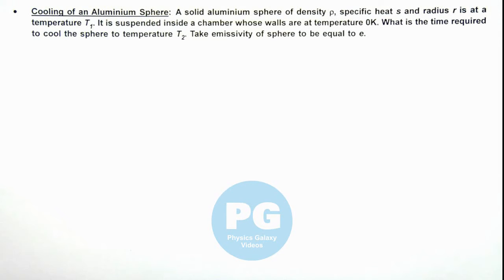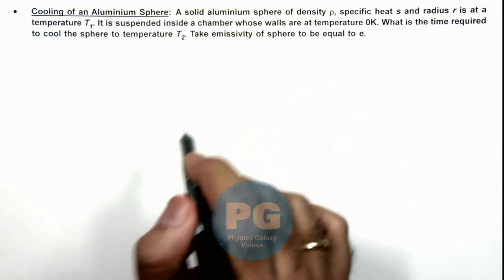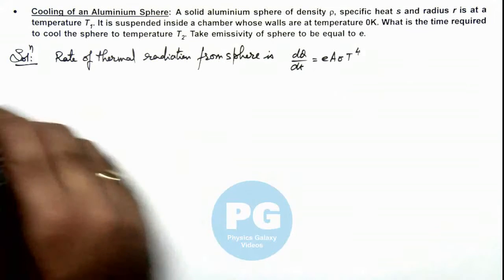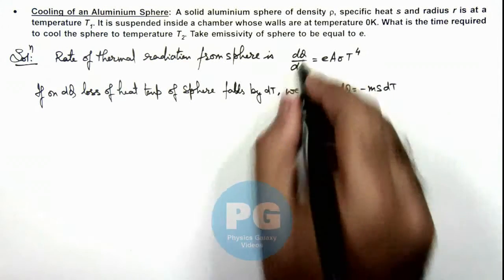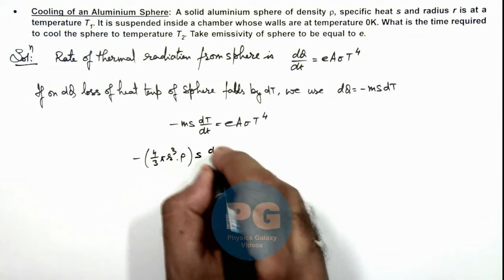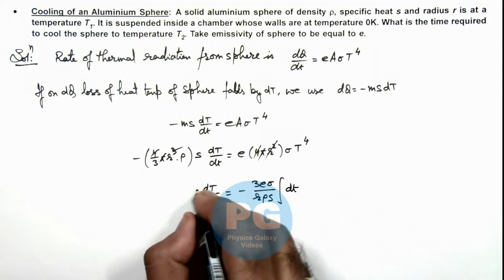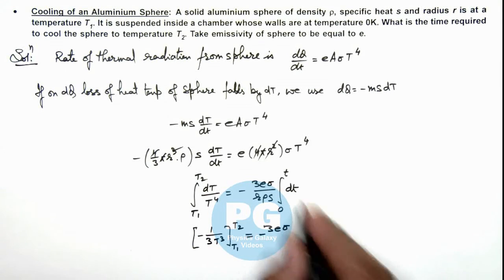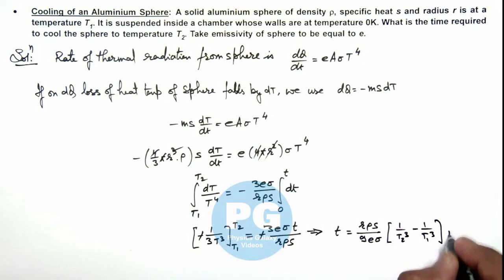10. Advance Illustration | Heat Transfer | Cooling of an Aluminium Sphere | by Ashish Arora